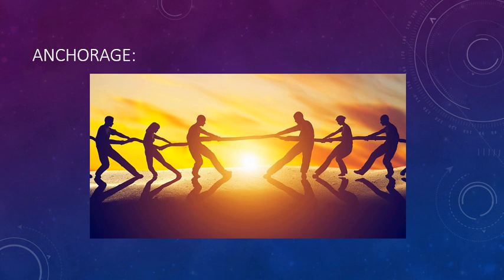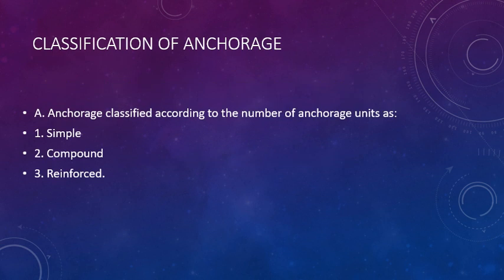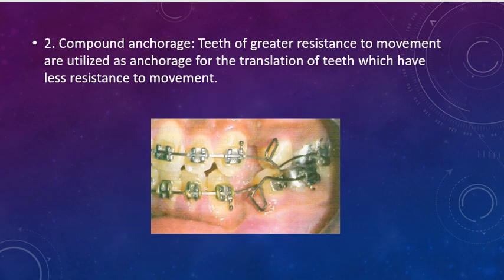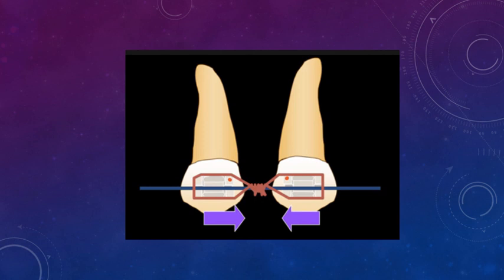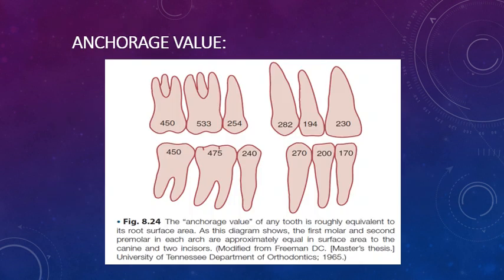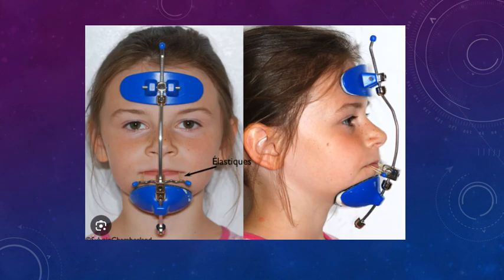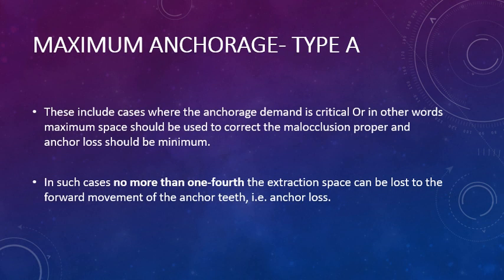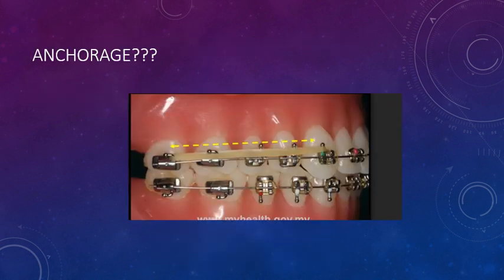Anchorage in Orthodontics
This lecture shows basic concepts and classifications of anchorage in Orthodontics.